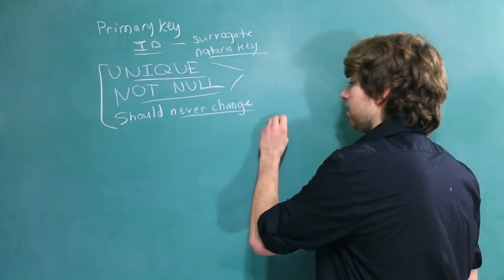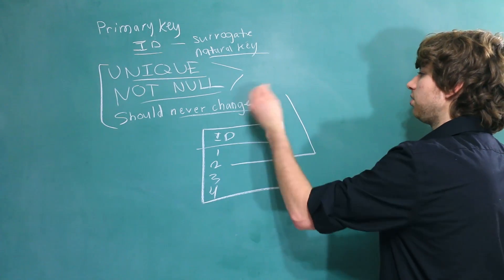MySQL 14 - Primary Key